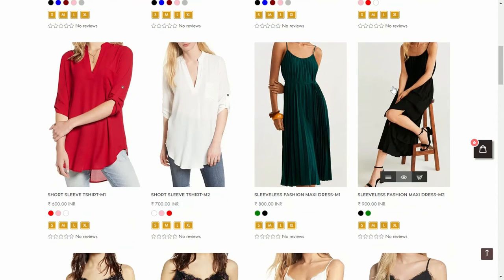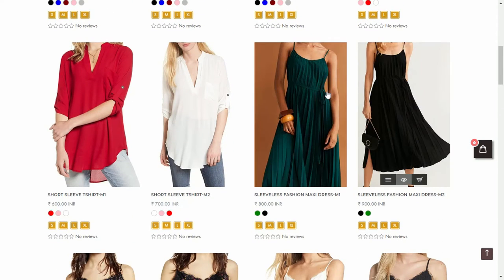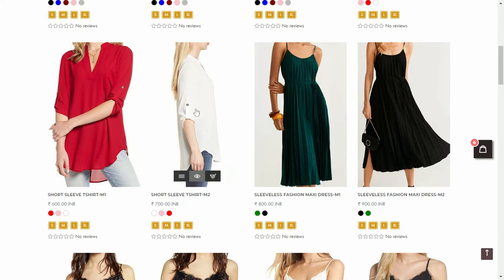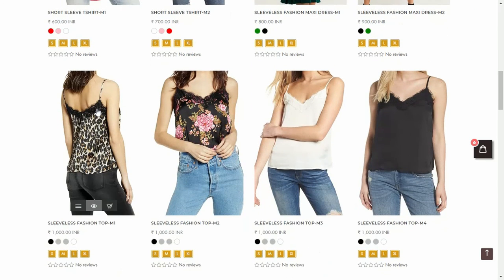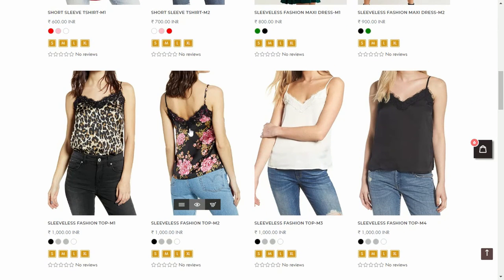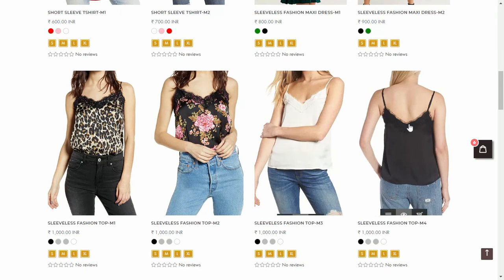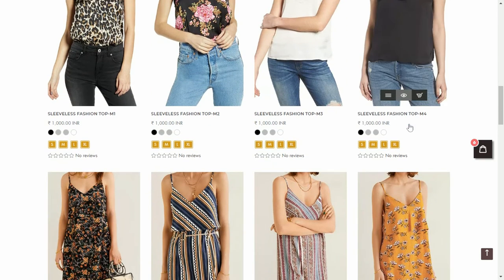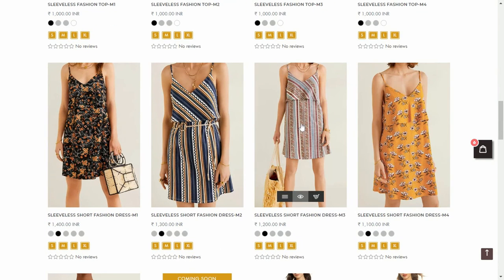Shopify Store Customization - Mouse Hover Second Image At Collection Page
Show more than 1 product images in different angles/styles on mouse hover

Method/Benefits:

1. Display the second product image on mouse hover so the user can view two images or front and back view just by moving the mouse on the product or off it.

2. This is great for helping users view your product from different angles and styles.